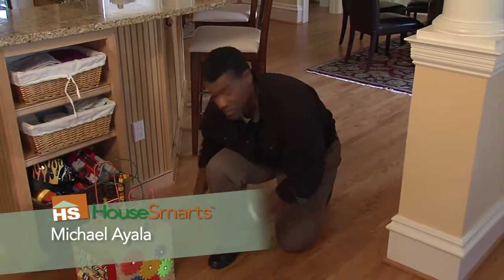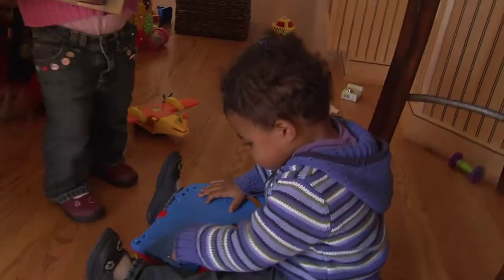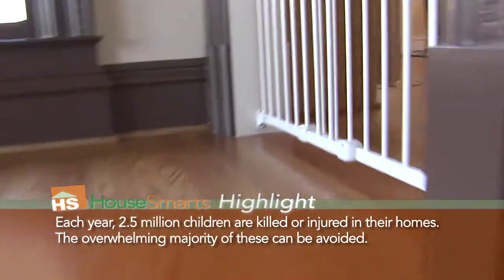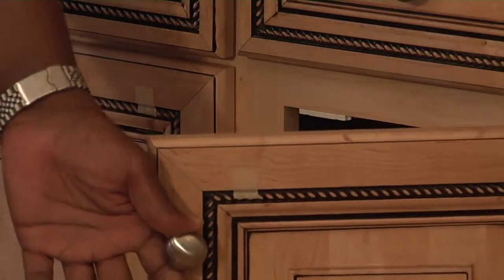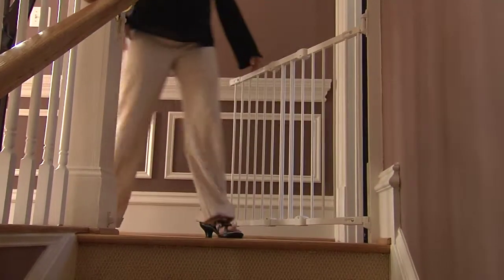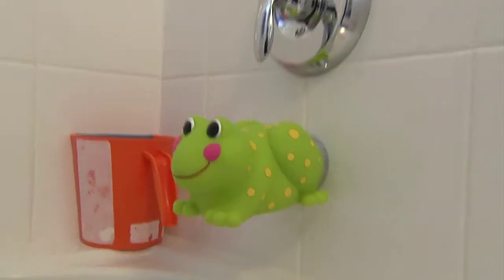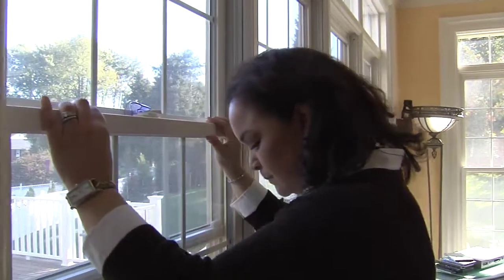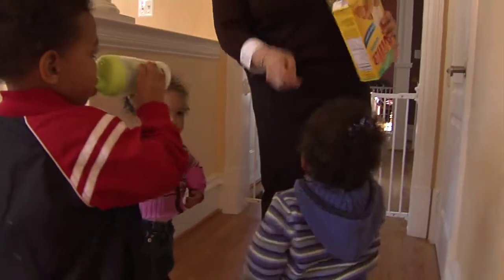HouseSmarts "Childproofing Your Home" Episode 48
Have you ever crawled around your home at child level? You'd be amazed at what sort of calamities could befall your little ones, so we sent Mike Ayala out to get the "lowdown" on keeping your home and your kids safe at home.